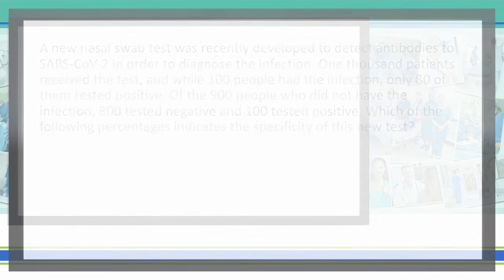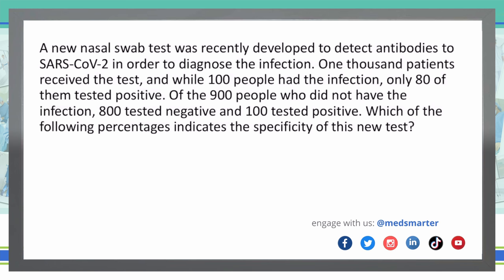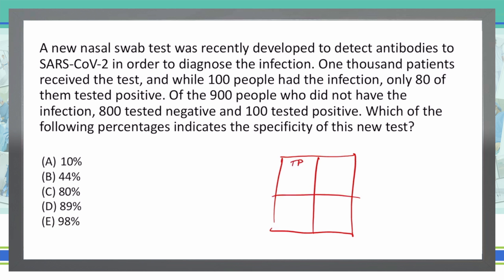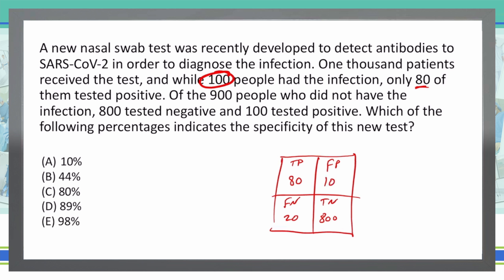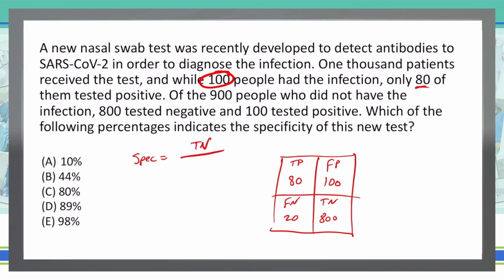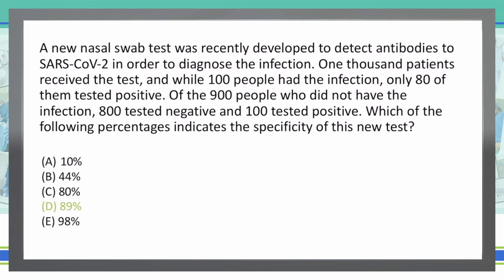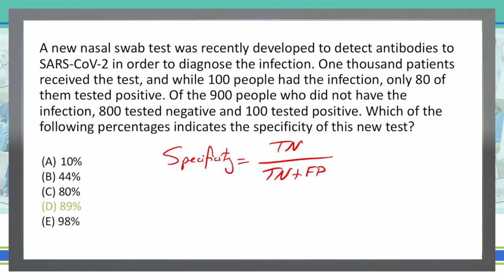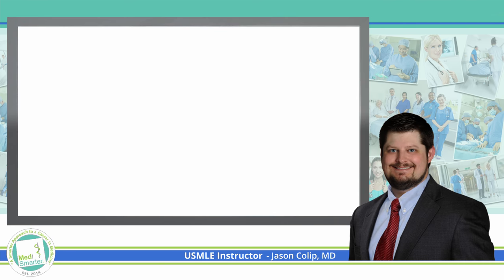How to Break Down a Question | USMLE Step 1 | Biostatistics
The attached video is the breakdown of another question regarding Biostatistics.

 A new nasal swab test was recently developed to detect antibodies to SARS-CoV-2 in order to diagnose the infection. One thousand patients received the test, and while 100 people had the infection, only 80 of them tested positive. Of the 900 people who did not have the infection, 800 tested negative and 100 tested positive. Which of the following percentages indicates the specificity of this new test?

(A) 10%
(B) 44%
(D) 89%
(E) 98%